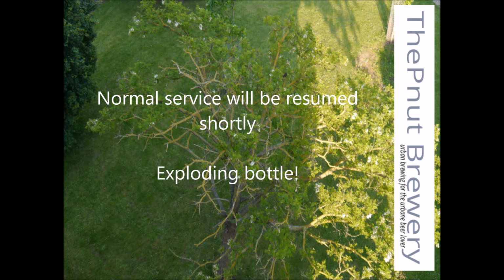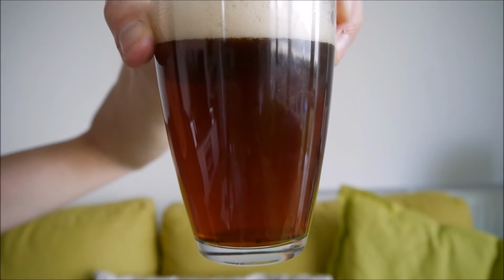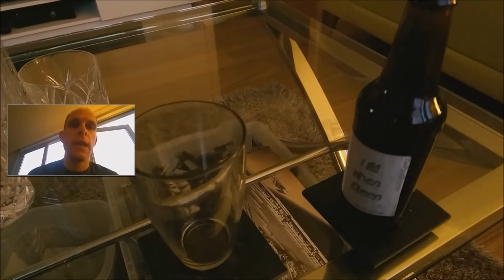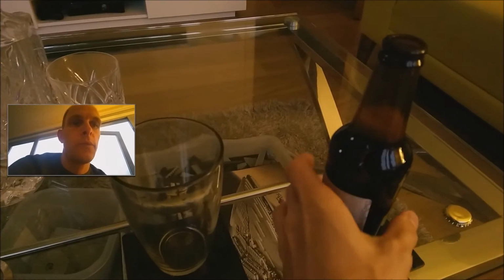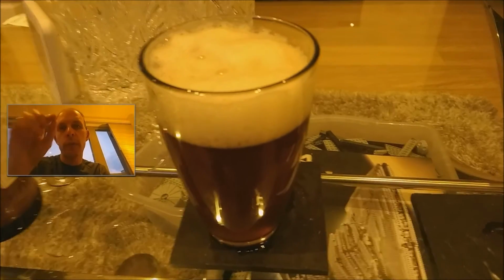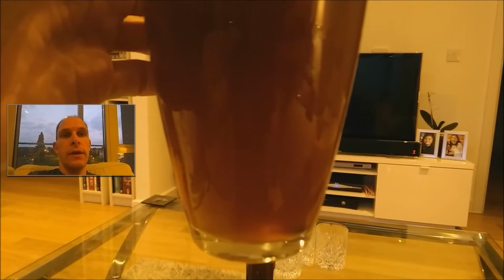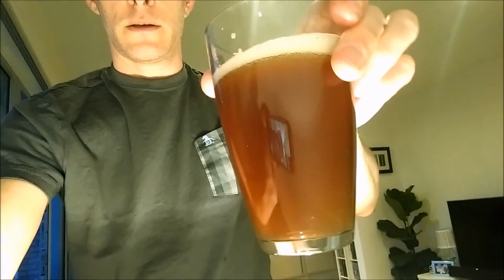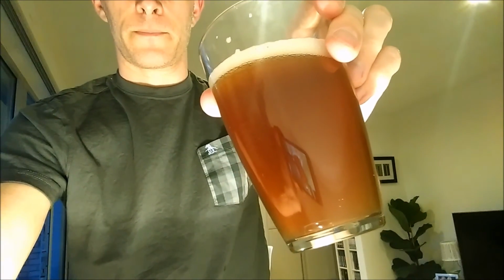Homebrew Wednesday - 4th June - Taking your time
A couple of beer tastings